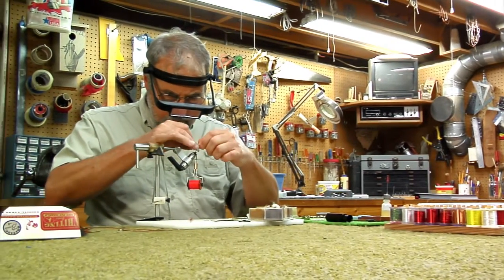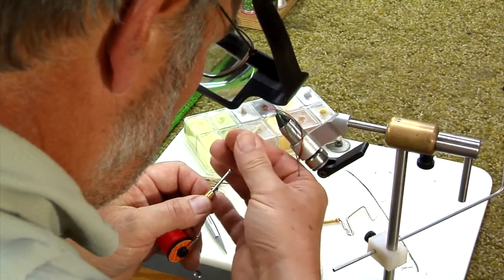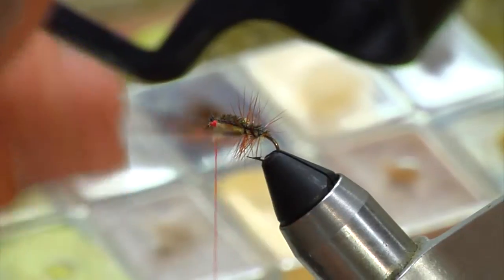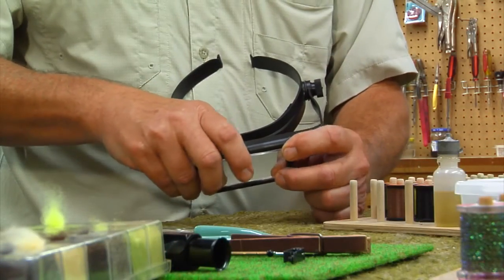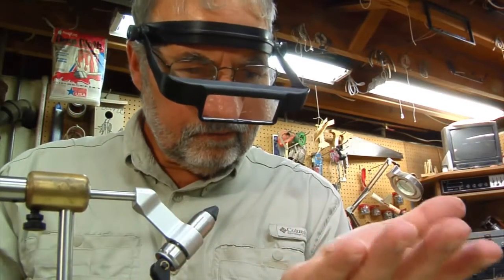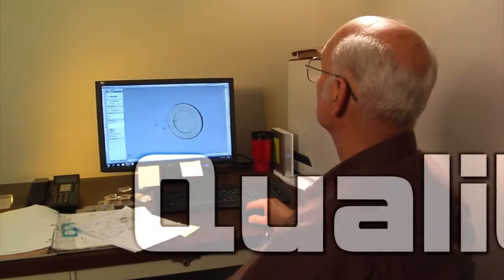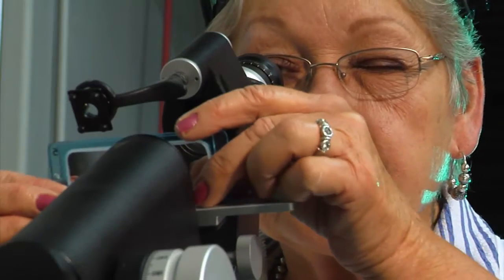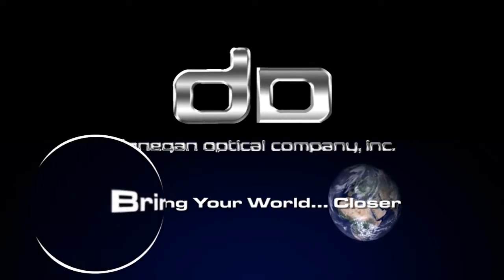Donegan Optical "Sportsman" OptiSight Commercial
The OptiSIGHT magnifying visor provides hands-free magnification for more accurate and efficient viewing. The visor tilts up for normal viewing, or down for magnification. The OptiSIGHT brings work closer into focus, reducing eye strain and fatigue. The unique design of the head band allows people with long hair to take the Optisight on and off with ease.

Special Features:
- Precision optical grade acrylic prismatic lens
- Included are three different interchangeable lens plates that are simple to change. 3, 4, and 5 power.
- Visor can be worn over prescription or safety glasses.
- Visor design shields out unwanted glare.
- High strength plastic will not break.
- Comes in 7 colors - Black, Green, Tan, Purple, Gray, Red and Blue.